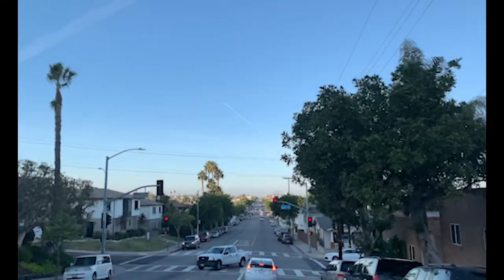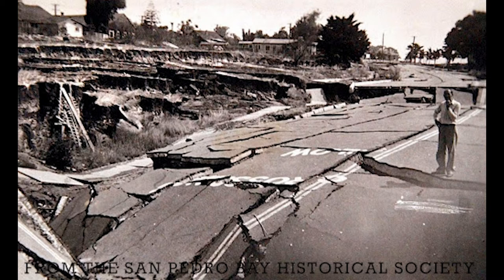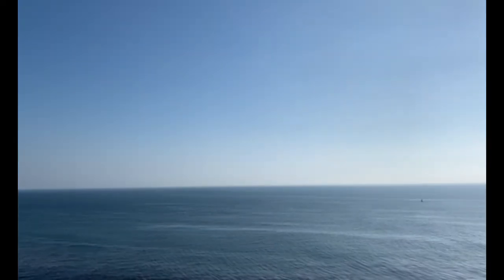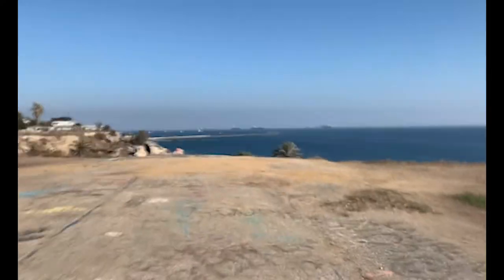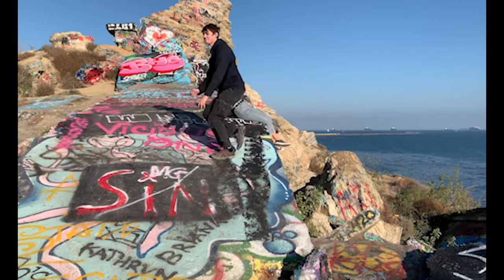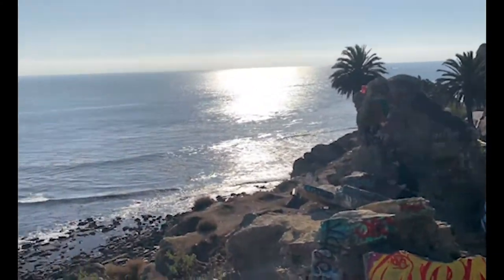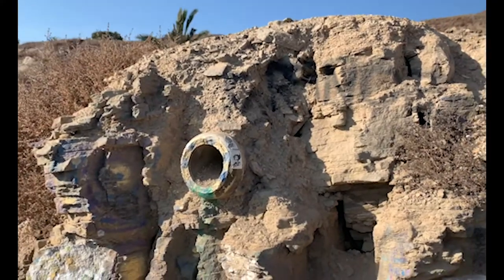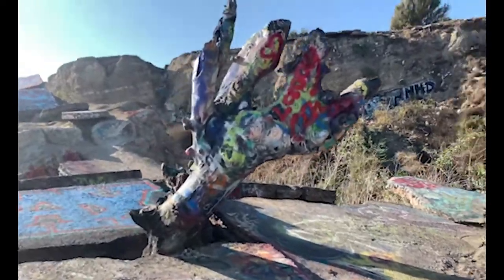THE SUNKEN CITY | CalTV Diaries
Join CalTV's Kira as she takes you on an adventure to a lost city within the sprawling landscape of Los Angeles. In this episode of CalTV Diaries, explore a pocket of the San Pedro neighborhood with us where the downfall of the area in the 1920's led to a flourishing rise of art set against a backdrop of panoramic views of the Pacific Ocean.
Keep up with CalTV!

Credits:
Produced/Edited By Kira Farnham